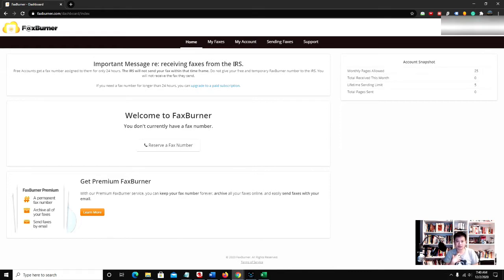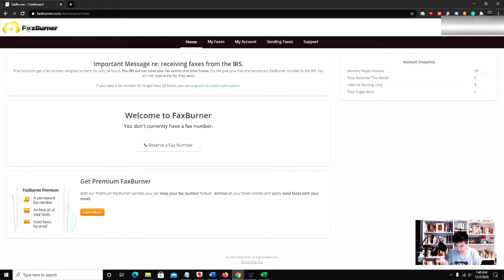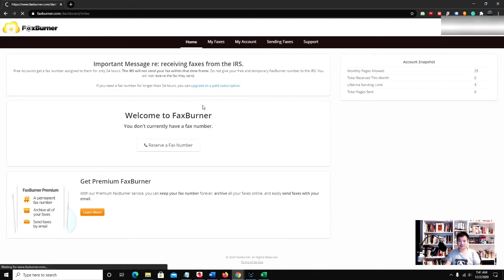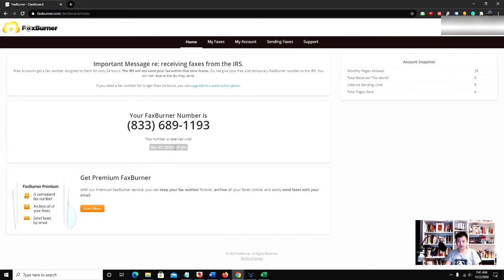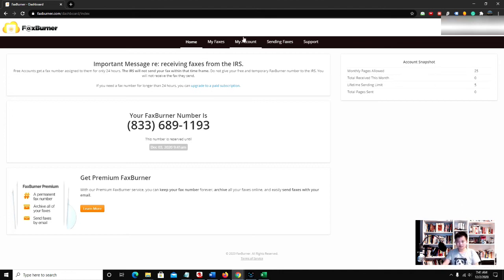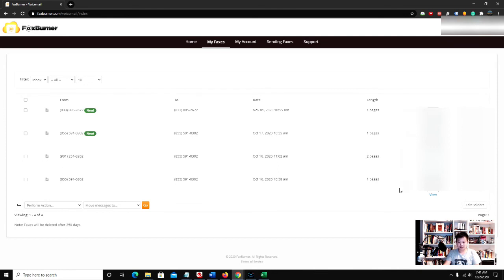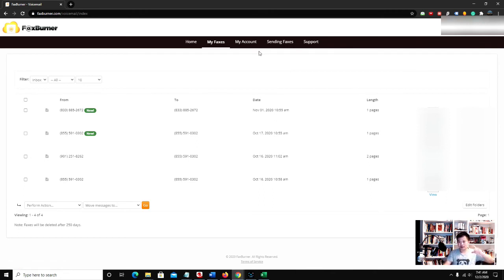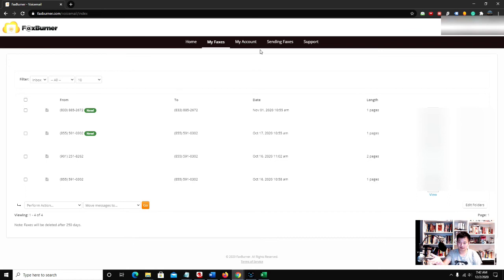FaxBurner Review and Walkthrough | Online Free Faxing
In this video, I show you a completely free service that lets you receive faxes for free. But there's a catch. Watch the short video to see the caveats of the free service.